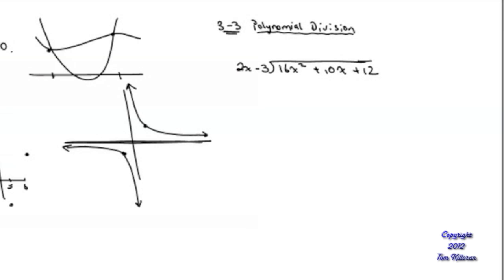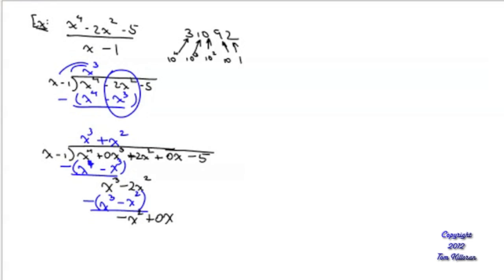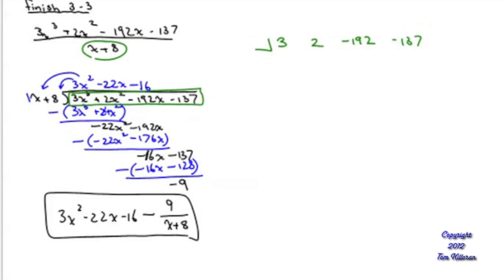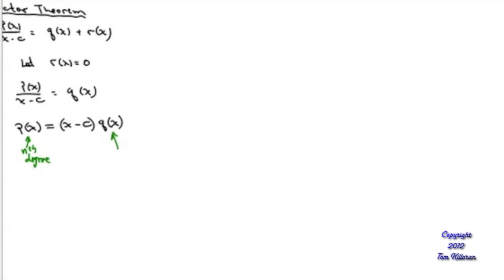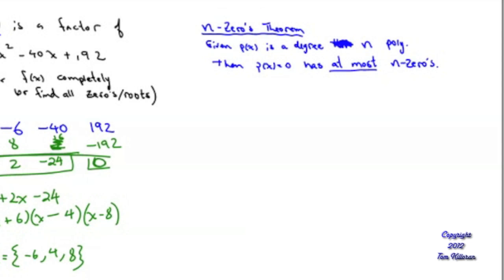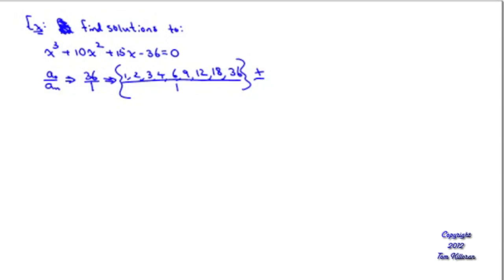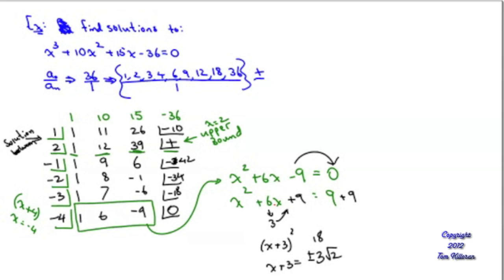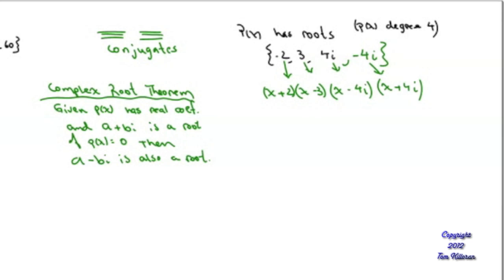Lesson#24, MAT 161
Long Division of Polynomials, Synthetic Division, Remainder Theorem, Factor Theorem, Rational Root Theorem, n-Zeros and n-Roots Theorems

Solving higher degree polynomial equations